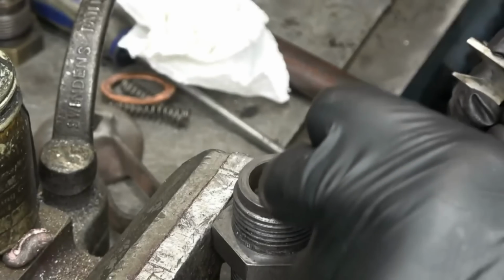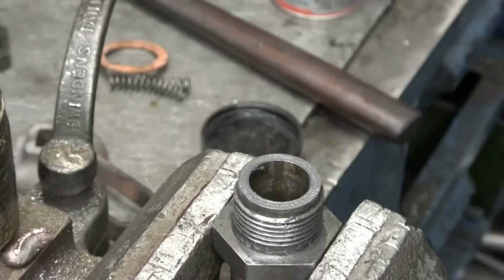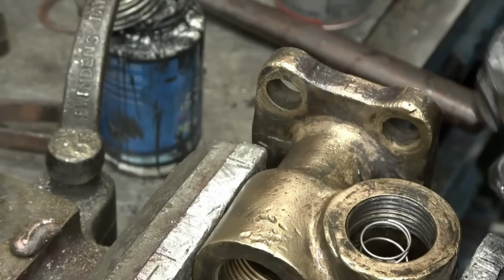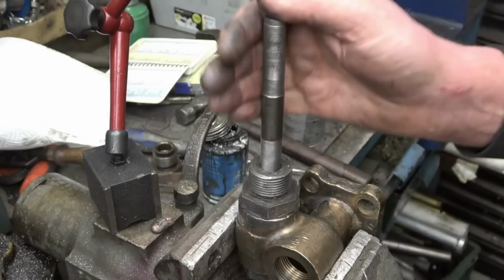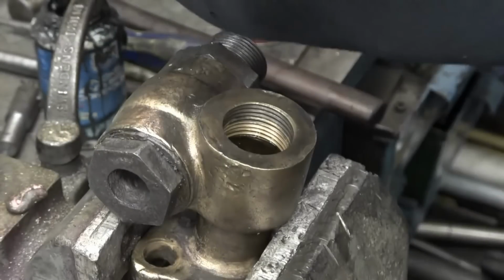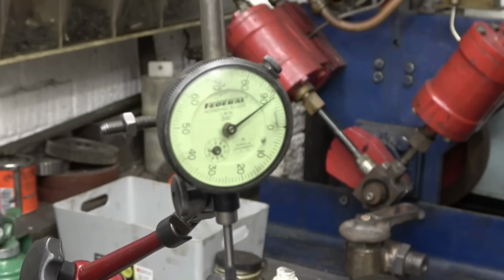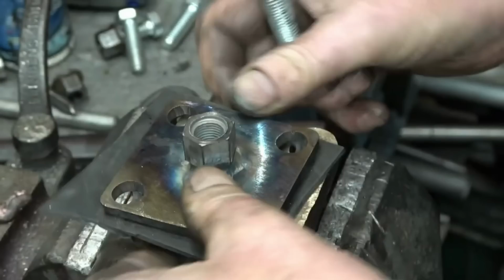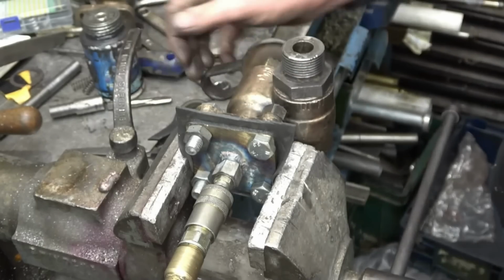SNNC 481 P2 Steam Boiler Clack Valve Test